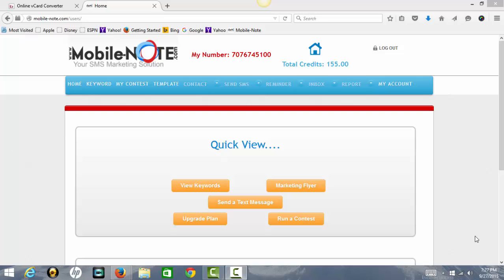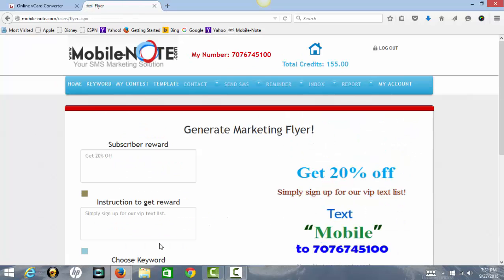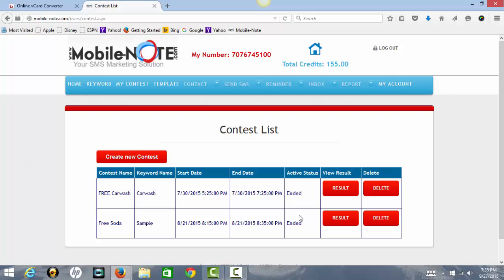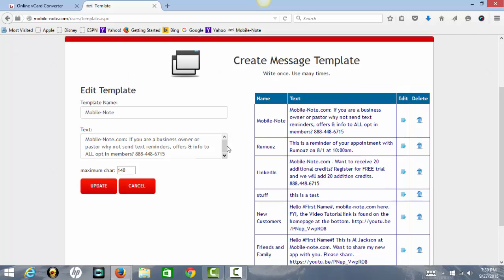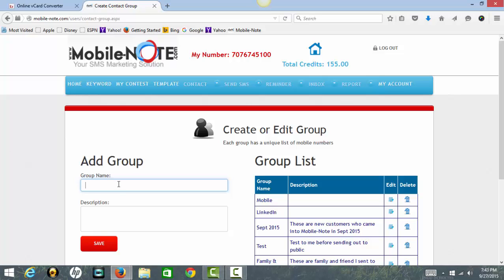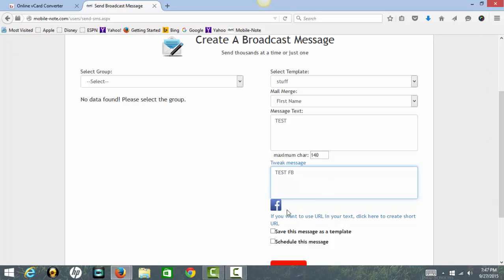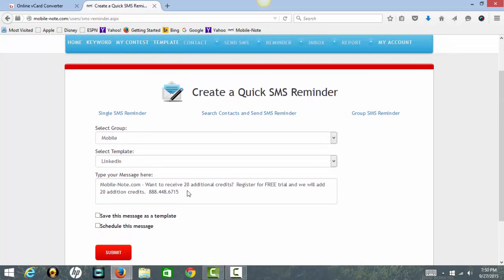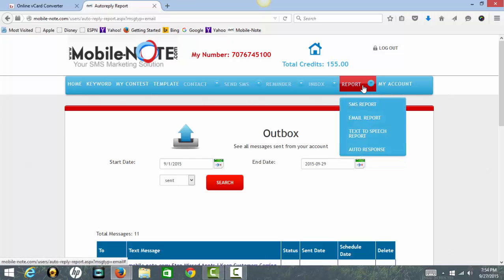Mobile Note Tutorial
Mobile-Note Video Tutorial will give you clear understanding on how to maneuver around our software.  This is the best SMS marketing software we have came across.  Why not use text marketing to increase sales and engage your customers.